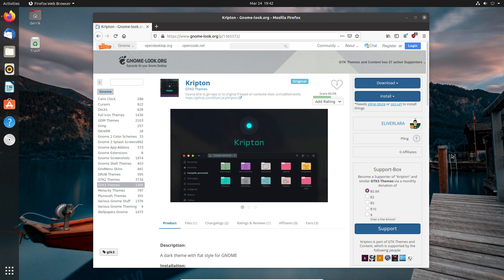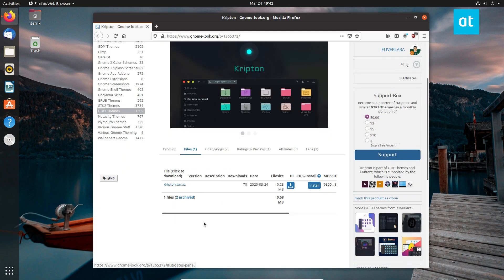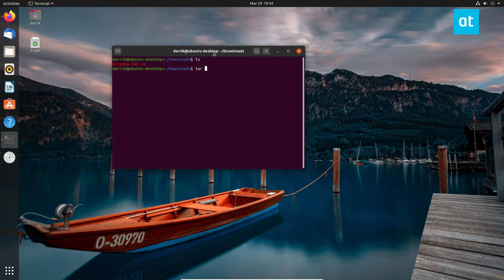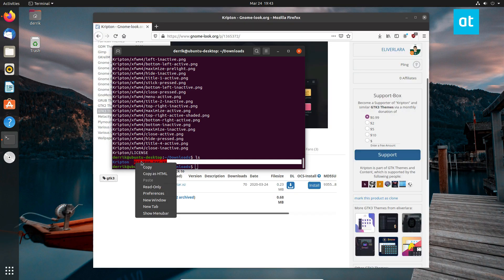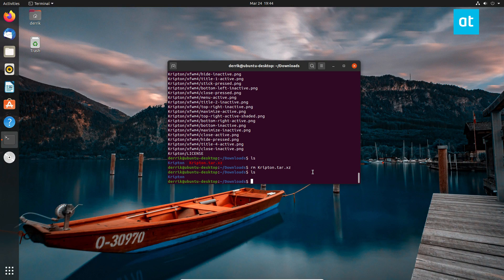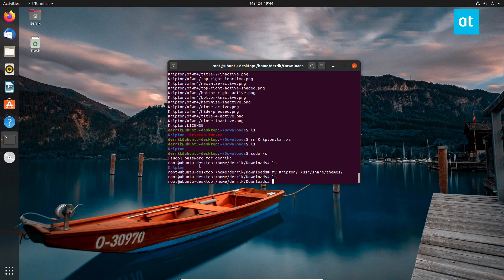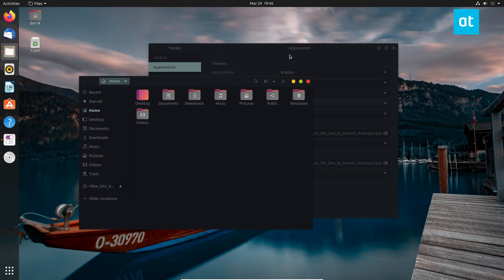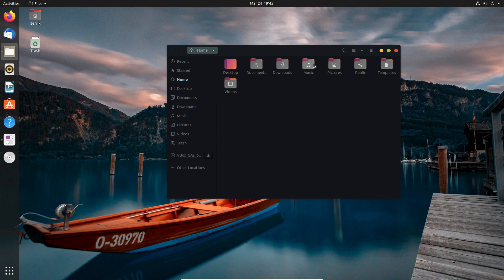How to install the Kripton GTK theme on Linux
Kripton is a dark, flat-style GTK theme for Gnome-like desktop environments, with a heavy focus on colors that are easy on the eyes. Suffice it to say if you like dark themes, Kripton is for you. Follow along below to learn to install the Kripton GTK theme on Linux!